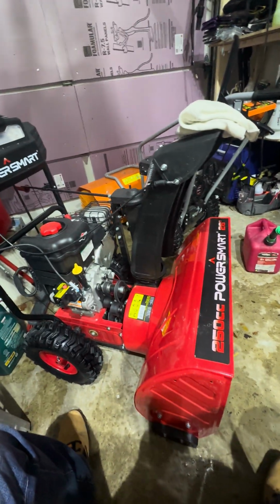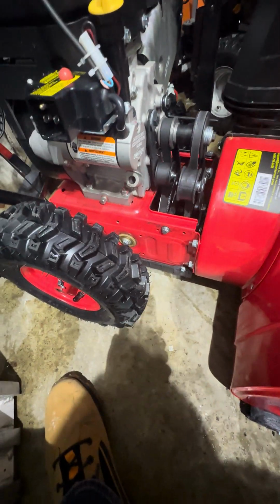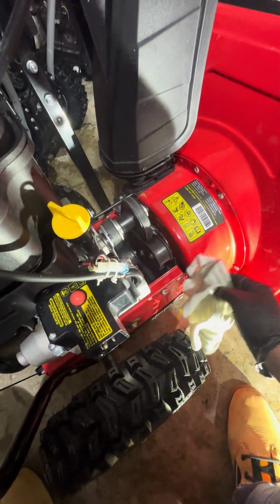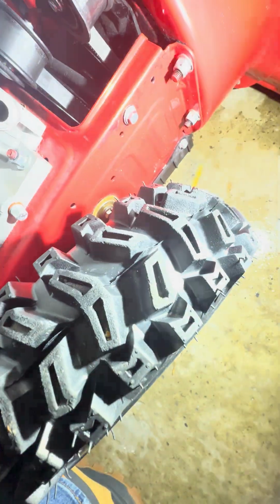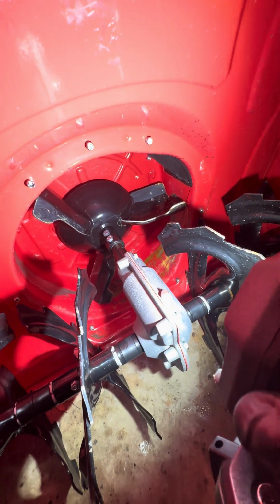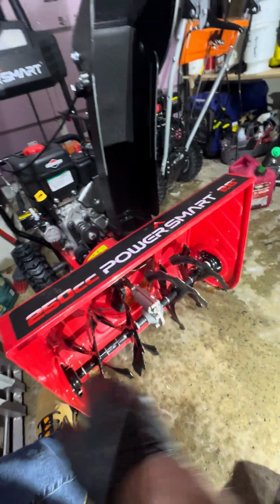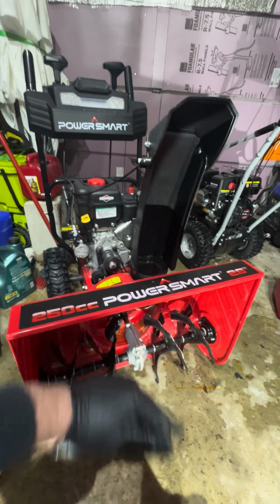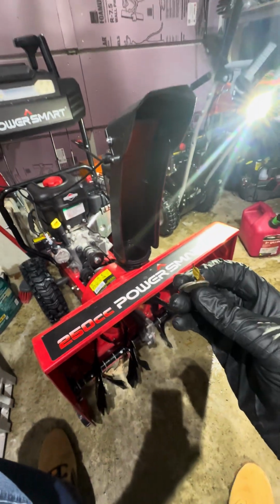PowerSmart 26'' 250cc snow blower, 18 hours of run time review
Unlock the full potential of winter snow removal with the PowerSmart 26'' 250cc Snow Blower! 🌨️ In this detailed video, we explore the features of this powerful snow-clearing machine and address the lingering question – how will it hold up after a full season of commercial use? ❄️

🔍 **Overview:**
Discover the impressive capabilities of the PowerSmart 26'' 250cc snow blower, equipped with a robust 250cc engine and a 26-inch clearing width. It's designed to tackle heavy snowfall with ease, making it a reliable choice for commercial use.

🔧 **Commercial Reliability:**
As we delve into its features, we'll also address the uncertainty that comes with commercial-grade usage. How does the PowerSmart stand up to the rigors of constant snow-clearing demands? Join us as we discuss its durability, performance, and reliability under commercial conditions.

❓ **Uncertainty After 1 Season:**
One burning question many have is, how will the PowerSmart 26'' 250cc snow blower fare after a full season of commercial use? We'll explore this uncertainty, sharing insights and considerations that can help you make an informed decision about incorporating this snow blower into your commercial snow removal arsenal.

🔧 **Maintenance Insights:**
Learn about the maintenance practices that can contribute to the longevity of your PowerSmart snow blower. From oil changes to preventive care, we've got you covered.

🌬️ **Facing Winter Challenges:**
Winter can be unpredictable, and so can commercial snow-clearing demands. Discover how the PowerSmart handles various winter challenges, ensuring you're ready for whatever Mother Nature throws your way.

If you're in the market for a commercial-grade snow blower or just curious about winter gear, this video is a must-watch!

Thanks for joining us on this snow-clearing adventure with the PowerSmart 26'' 250cc Snow Blower! ☃️